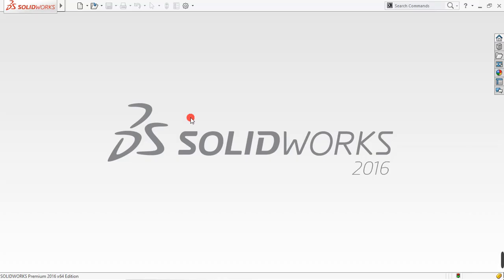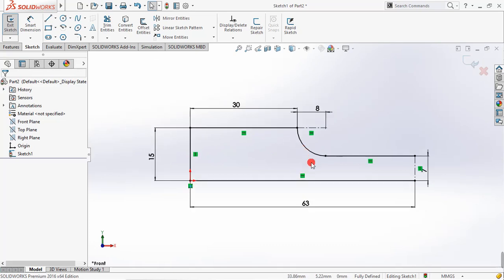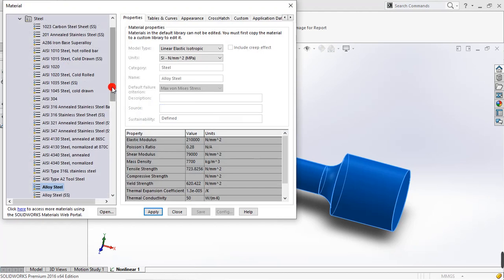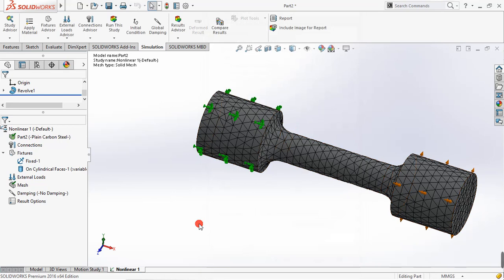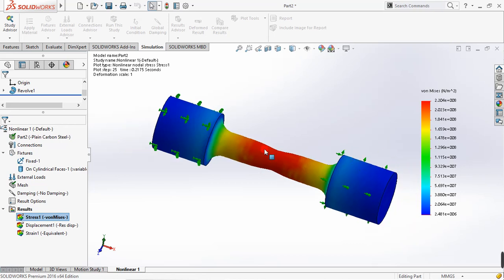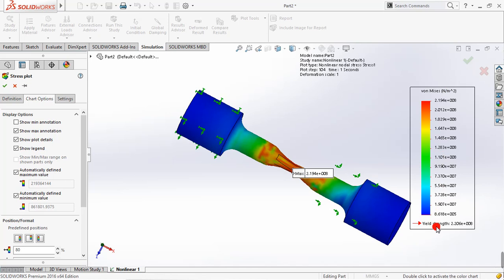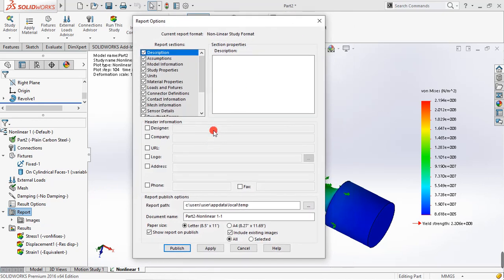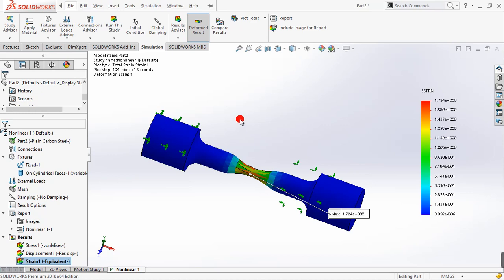MEng 143 - Laboratory Exercise 01 | Tensile Test using SolidWorks